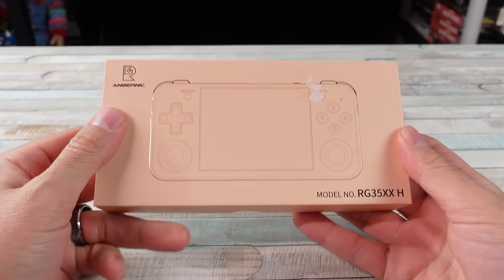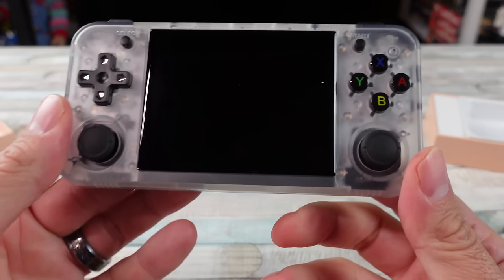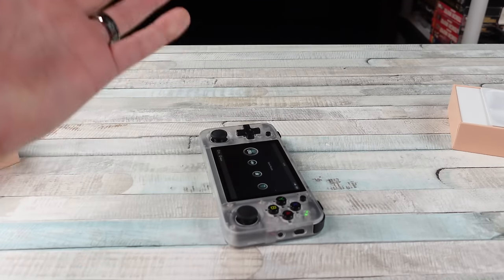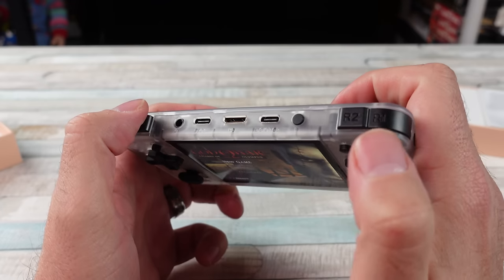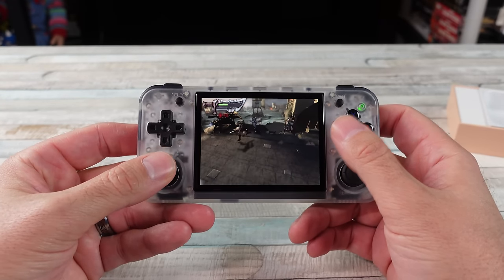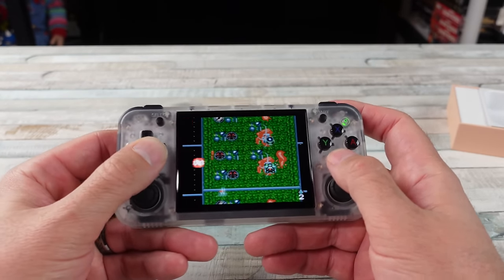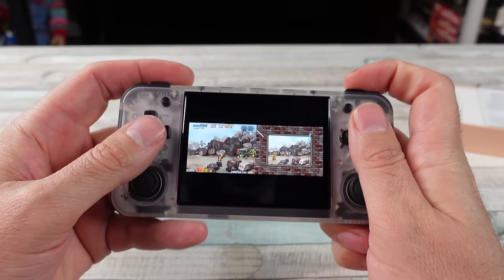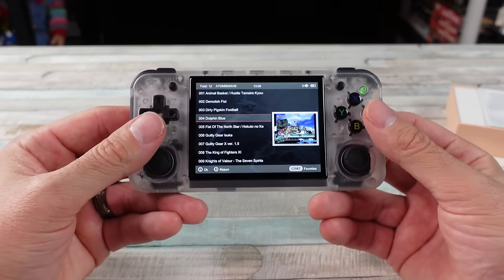This CHEAP Emulation Handheld Is AWESOME!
Anbernic RG35XX H Review!